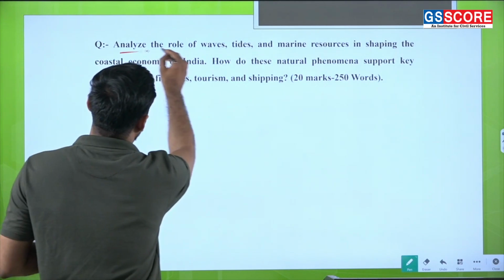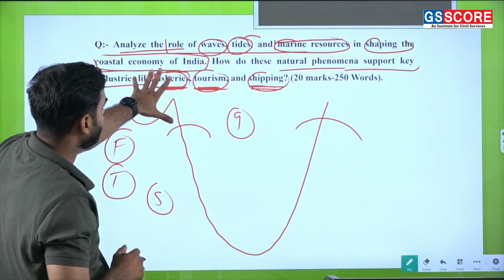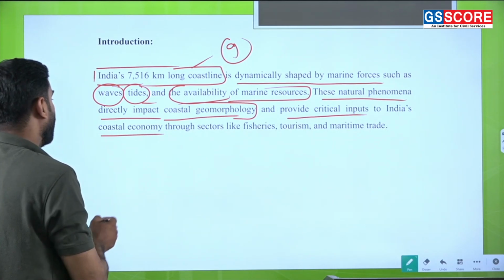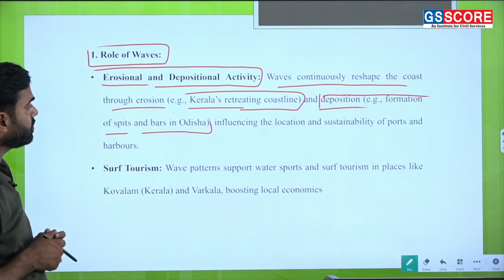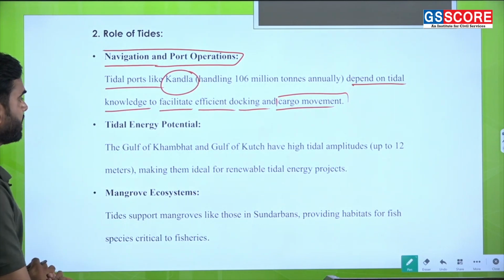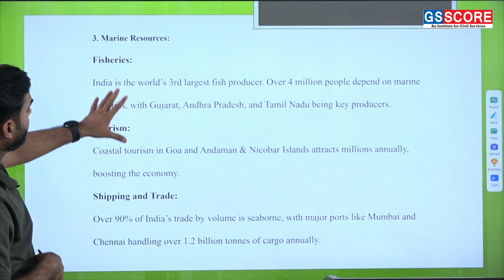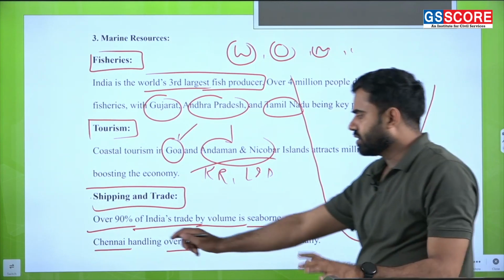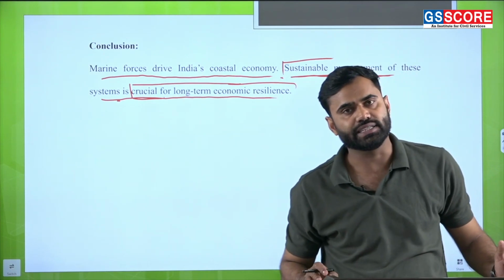UPSC Geography Optional | Oceanography | Daily Mains Answer Writing Practice - One Day One Answer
Welcome to One Day One Answer, your daily dose of UPSC mains answer writing practice focused on Geography Optional. In this session, we dive into the topic of Oceanography, a key component of the UPSC Geography syllabus.

Our aim is to help aspirants master the art of answer writing for UPSC mains, especially for optional subjects like Geography. We break down complex concepts, integrate current affairs, and tackle Previous Year Questions (PYQs) with a structured and analytical approach.

In today’s session, you will learn:

00:00 – Introduction to the Answer Writing Series and Oceanography Theme
01:04 – How to Write Effective Answers with Limited Words
02:06 – Dynamic Nature of Oceanography Questions in UPSC
02:56 – Question Introduction: Role of Waves, Tides & Marine Resources
03:39 – Breakdown of Answer Structure: Introduction, Body, Conclusion
05:17 – Waves: Erosional and Depositional Activities with Examples
06:56 – Tides: Ports, Navigation, Tidal Energy, Mangroves, Fisheries
09:06 – Marine Resources: Fisheries, Tourism, Trade & Port Statistics
11:00 – Ports of India: Locations, Examples, and Trade Relevance
12:15 – Conclusion: Marine Forces and Sustainable Coastal Economy
13:30 – Assignment for Viewers and Participation Instructions

Stay consistent with this daily answer writing practice to build confidence and improve your performance.

GS Score is a leading institute dedicated to UPSC CSE preparation, offering a structured environment to help aspirants unlock their fullest potential.

👉 What We Offer:

✅Optional Subjects Coaching
✅Daily Current Affairs & Editorial Analysis
✅Prelims & Mains Test Series
✅Free Resources: Syllabus, PYQs, NCERTs, Open Mock Tests

Start your journey to becoming a Civil Servant with GS SCORE!